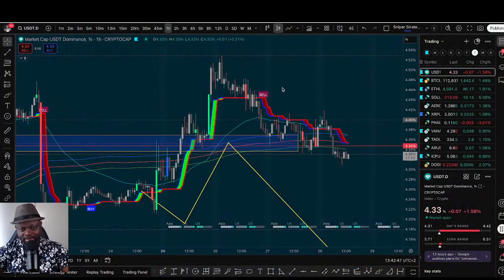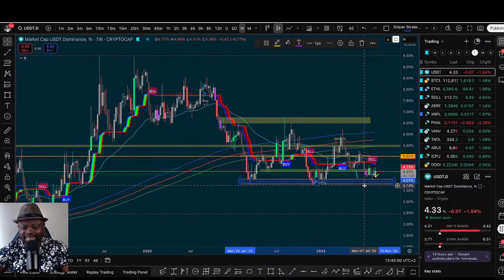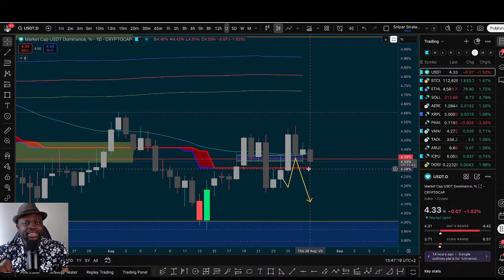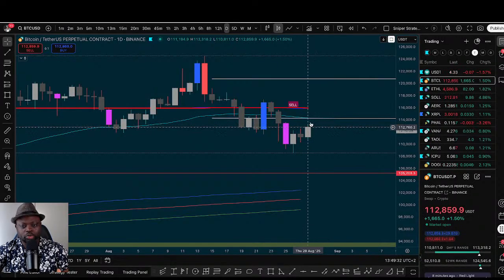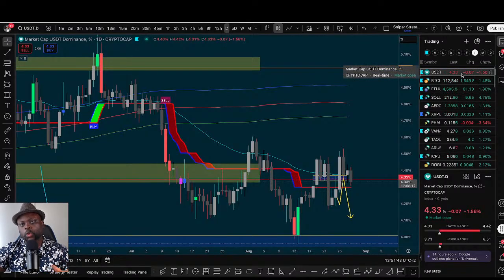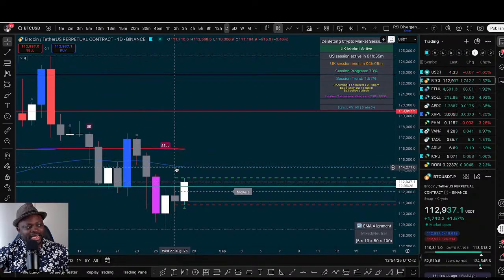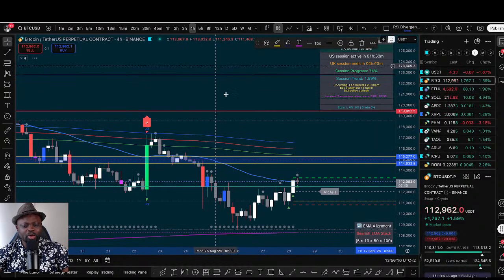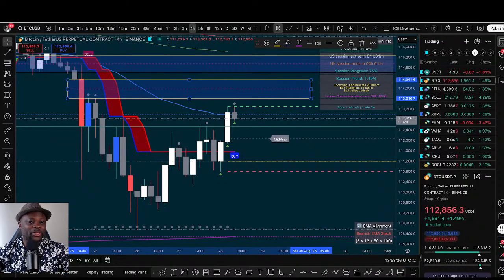USDT Dominance EXPLAINED | When To Rotate Bitcoin To Altcoins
Unlock the power of USDT Dominance to supercharge your Bitcoin and crypto trading strategy!  In this video, we break down what USDT Dominance is, how it impacts the cryptocurrency market, and actionable ways to use it to make smarter trading decisions

Trading Bots
✅ SOLANA BOTS:
✅ Troja: